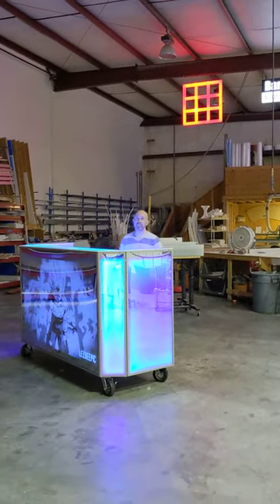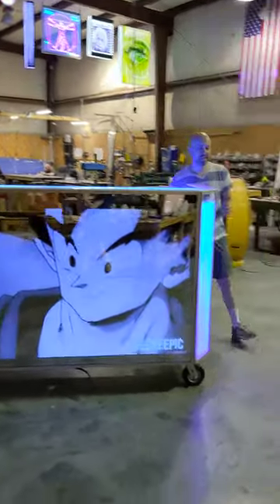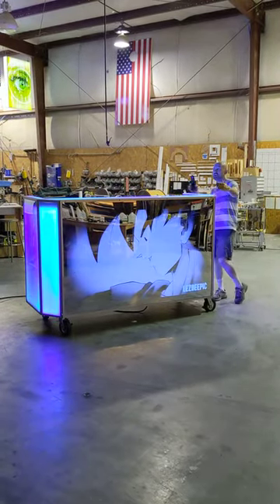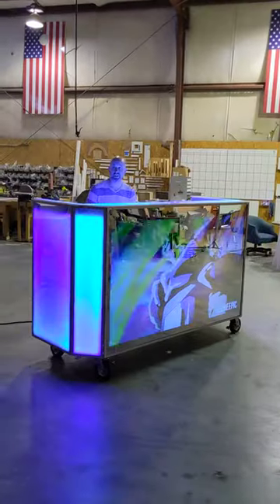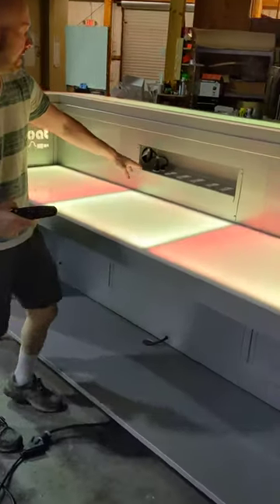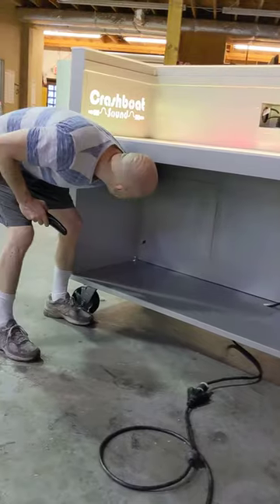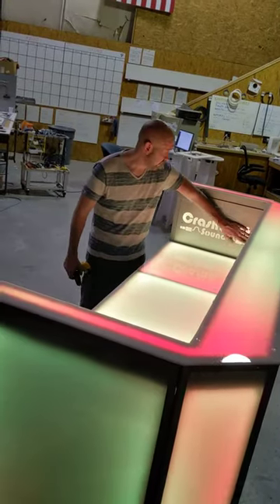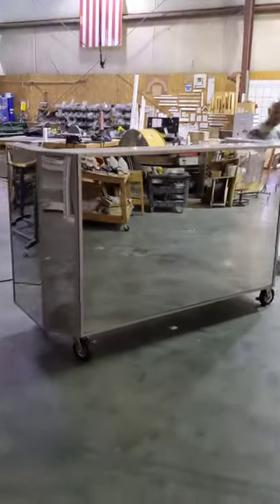Light up DJ booth with oled TV facade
This 84x31 dj booth can be moved to off-site events and festivals.Buy this